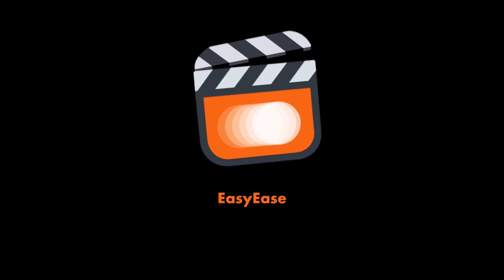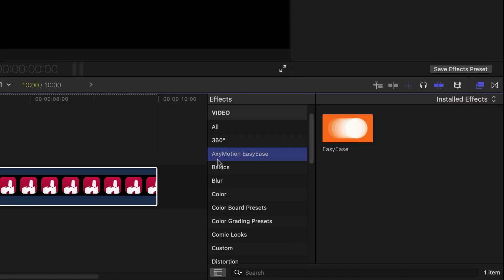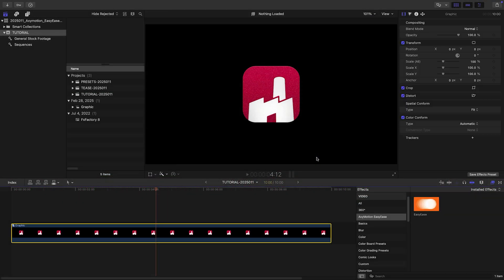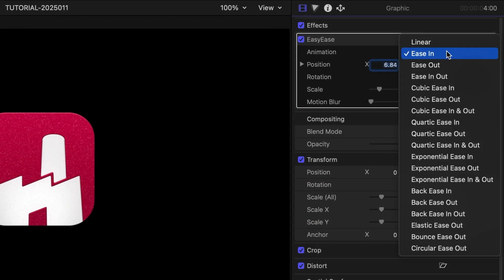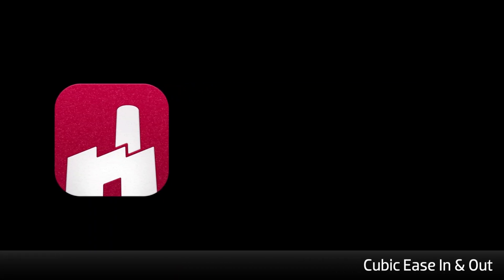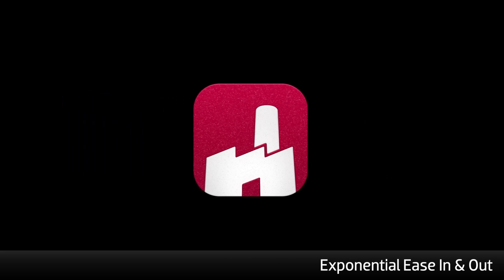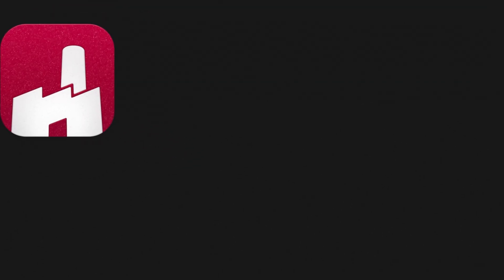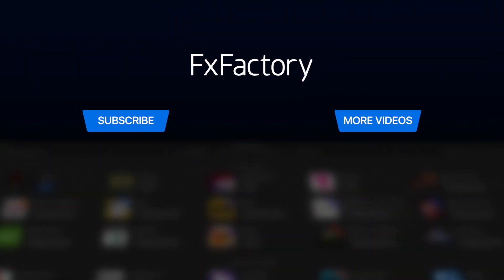EasyEase v1.2 – Smooth Keyframe Animation for Final Cut Pro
Take your animations to the next level with EasyEase for Final Cut Pro.

This powerful plugin offers custom easing functions between existing keyframes, giving you total control over your animations.

The new 1.2 update introduces fresh features like Cubic, Quartic, and Exponential easing options, along with an exciting new Motion Blur feature for more realistic movement.

EasyEase makes it simple to add smooth, professional animation to your projects, whether you’re working on general transitions or creating dramatic, physics-based effects.

CHAPTERS:
00:00 Intro
00:10 Final Cut Pro Tutorial
01:01 New Animation Presets
01:49 How to Download
01:56 Learn More!